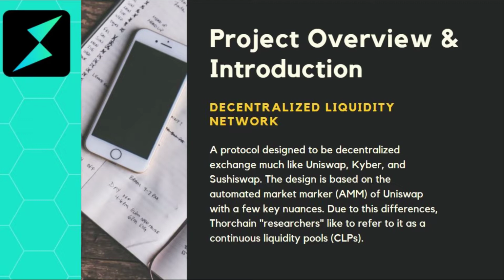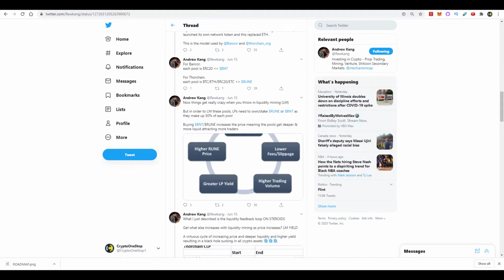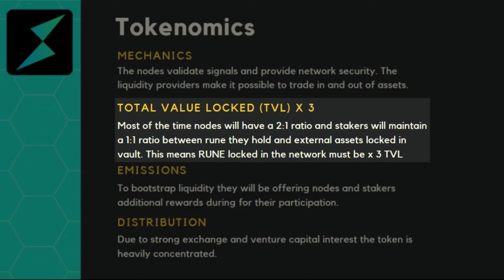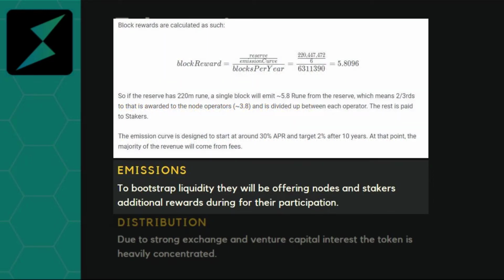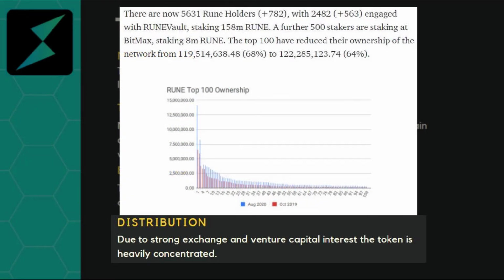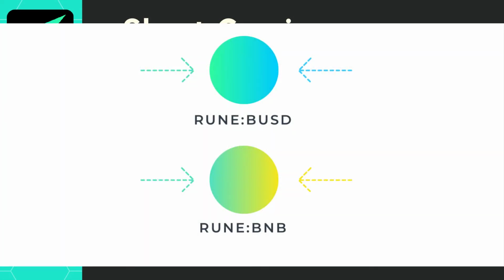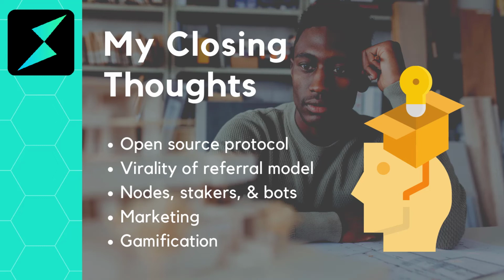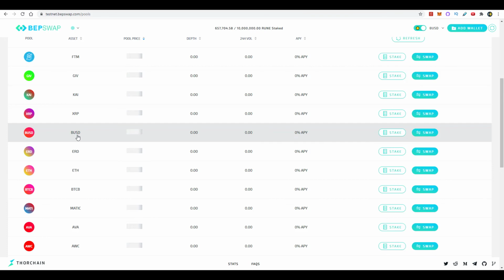Thorchain Review | Rune Tokenomics Simply Explained | 1st Chain Agnostic Liquidity Protocol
⏲️⏲️⏲️TIME STAMP⏲️⏲️⏲️
Introduction [1:28]
Tokenomics [6:45]
Road Map [12:20]
Short Comings [13:55]
My Thoughts [16:09]

 thorchain review thorchain price prediction rune thorchain review thorchain staking rune token thorchain rune ethereum uniswap btc bitcoin news celsius network altcoin daily aave aave price prediction bepswap